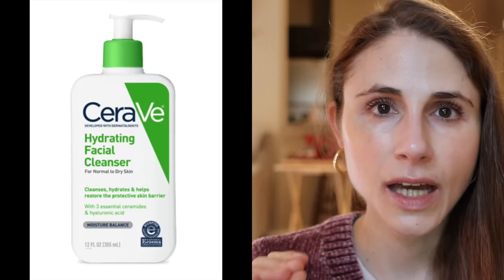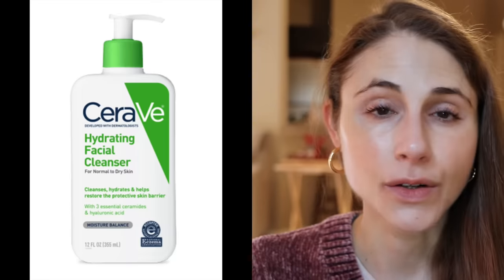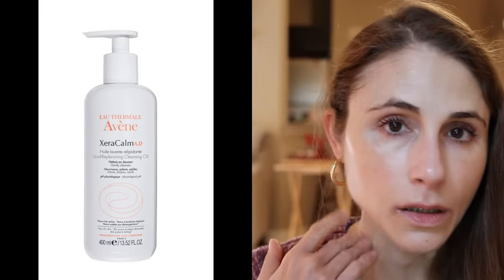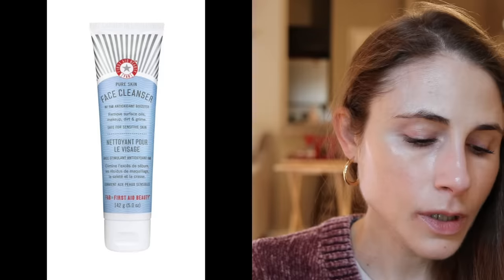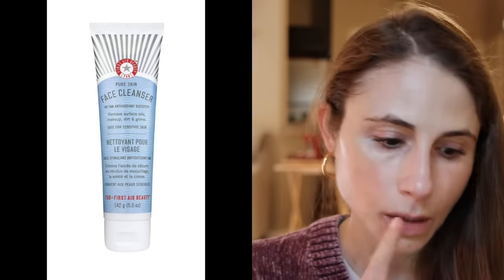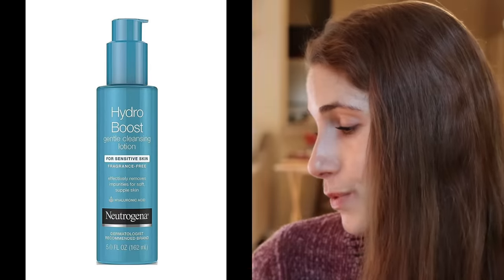Best CLEANSERS TO USE WITH RETINOL| Dr Dray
Dermatologist Dr Dray on the best cleansers to use when starting retinol.  Gentle cleansers are best for use with retinol to minimize peeling and irritation.

La Roche Posay toleriane hydrating
CeraVe hydrating cleanser
Avene Xeracalm AD cleansing oil
First Aid Beauty Cleanser
Neutrogena hydroboost gentle cleansing lotion

0:00 Introduction
0:31 Why your cleanser matters
2:28 Cleansers to use with retinol
3:37 La Roche Posay Toleriane cleanser
4:17 CeraVe hydrating cleanser
4:52 Avene Xeracalm AD cleansing oil
5:38 First Aid Beauty cleanser
6:34 Removing makeup
6:59 Tips
4:26 Outro